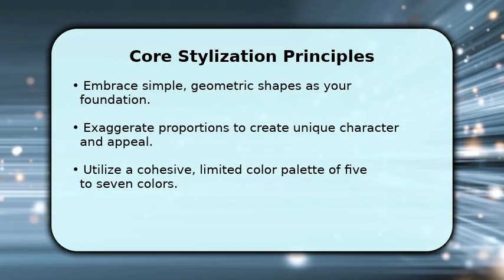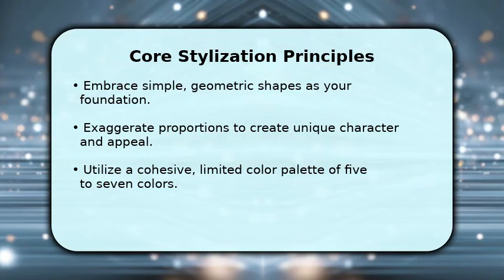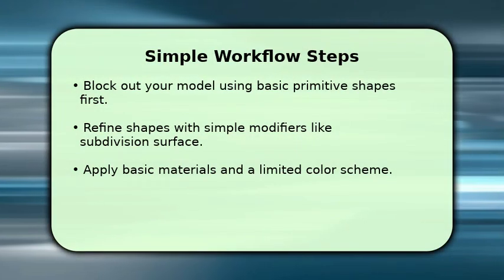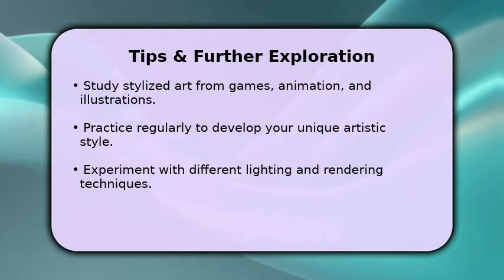How to Make Stylized Blender (Easy Method)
▸ (s) In this video, we will show you how to create stylized blender models using a simple and easy method. This technique is perfect for beginners who want to add some flair to their 3D creations without getting overwhelmed by complex tutorials. We'll cover the basics of blender modeling and provide step-by-step instructions on how to achieve a unique and eye-catching style.